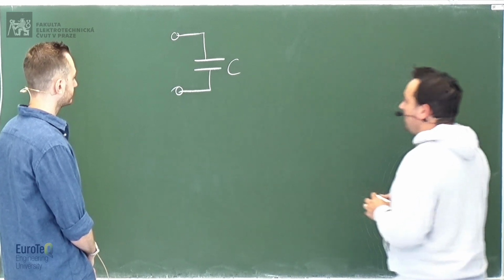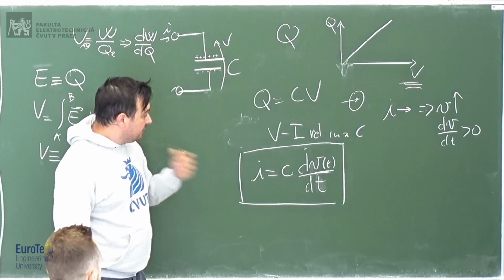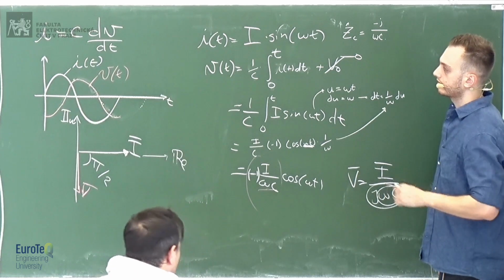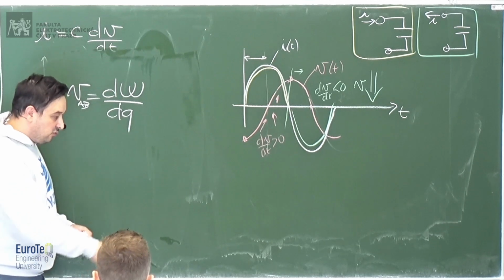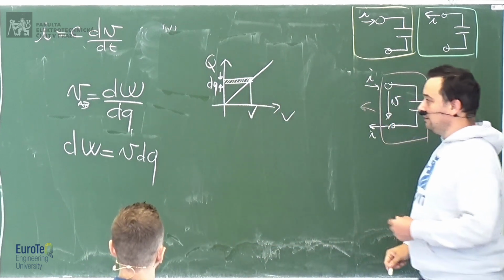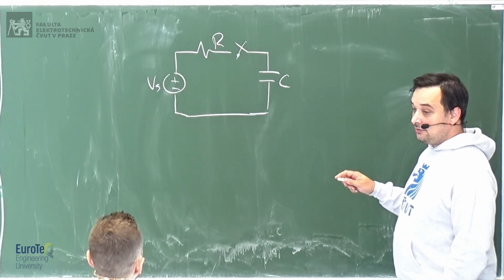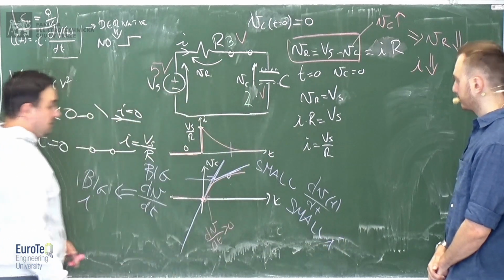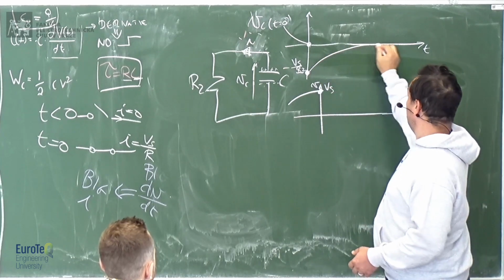doc. M. Butta [CTU FEE] • EuroTeQ Teaching funds – Capacitor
00:00:00 Charge and voltage relation in capacitor
00:09:20 V-I relation in capacitor
00:16:08 Sine waves in capacitor
00:24:33 Impedance in polar form
00:29:28 Voltage lags current in capacitor by 90°
00:40:53 Power in capacitor
00:47:12 Energy in capacitor
00:59:53 Transients
01:16:14 RC circuit and time constant